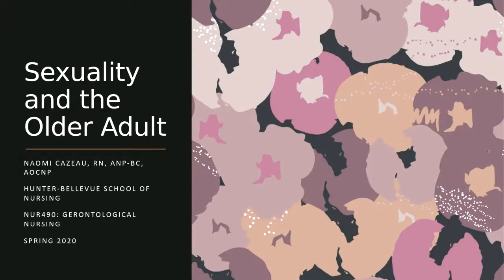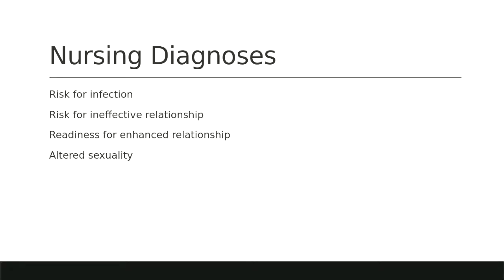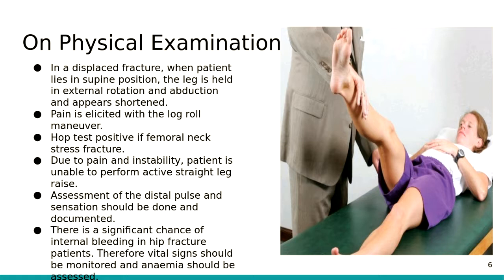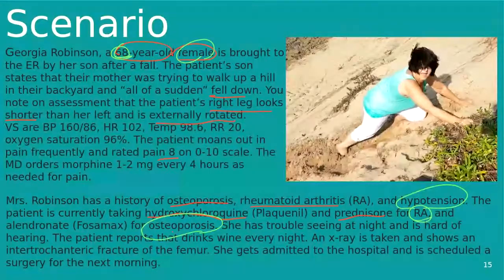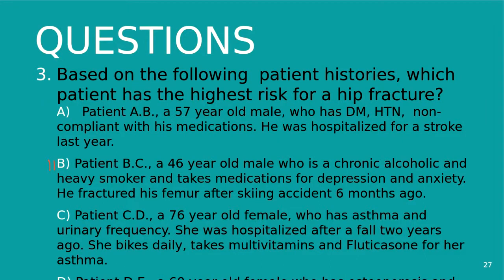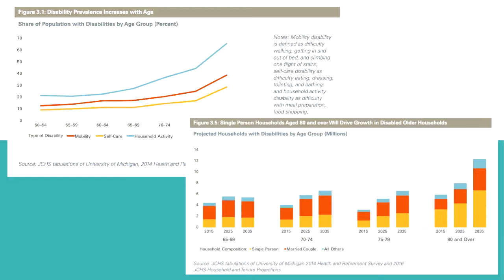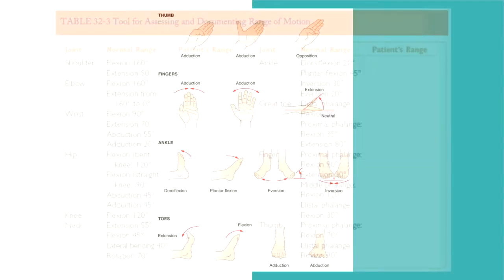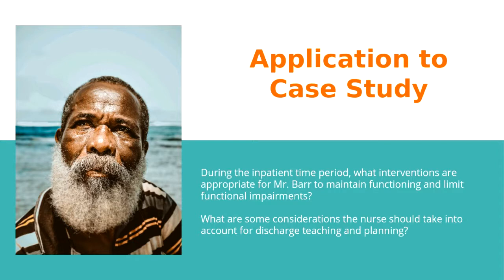NUR490: Intimacy in Aging and Week 7 Class Presentations